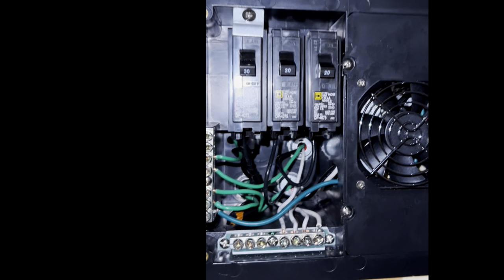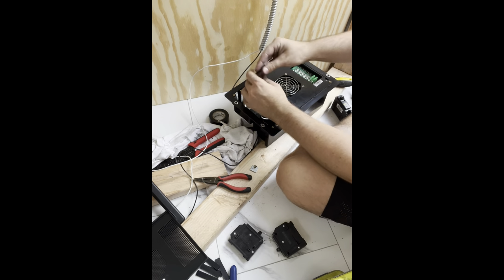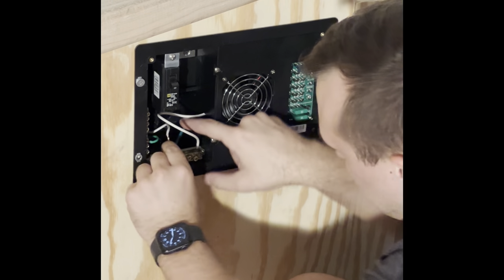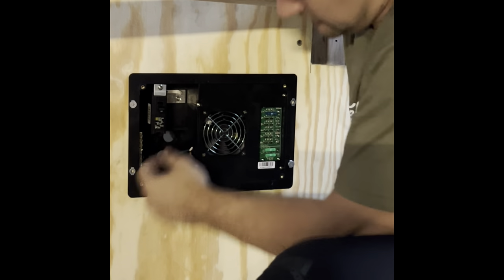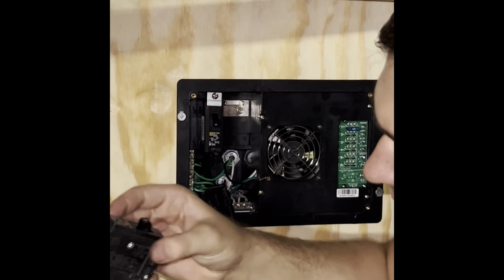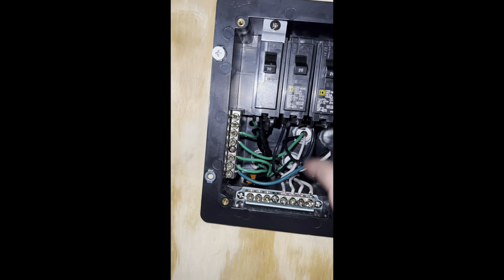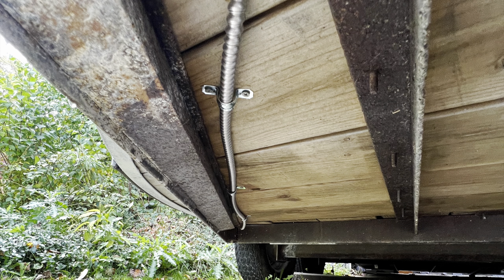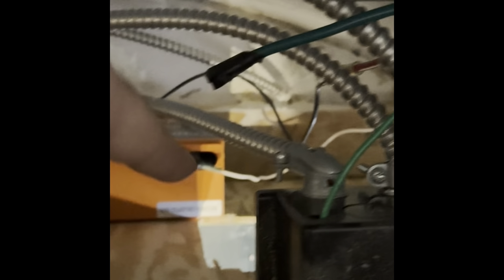How we wired electric in our Mobile Bar - Horse Trailer Conversion and a Lithium Battery!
At Alpine Tap Mobile Bar, we used the WFCO WF 8740 A.D. converter for our electrical needs. This way we could have 120 V and also 12 V DC inside of the trailer for many different purposes. Check out our video to see how we ran wire through our mobile bar, used an RV converter, put a shoreline in, placed 120 lights and outlets, and also 12 volts￼ ceiling lights. This converter than was connected to a Lithium battery. Follow our Bar’s Transformation!